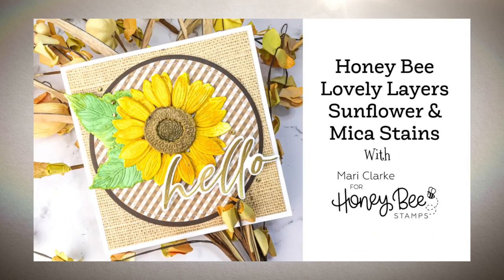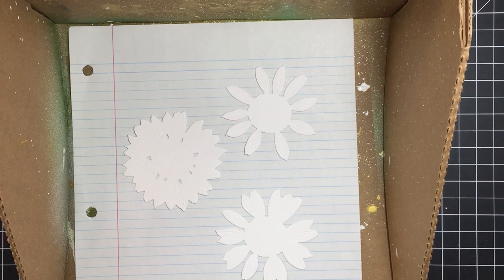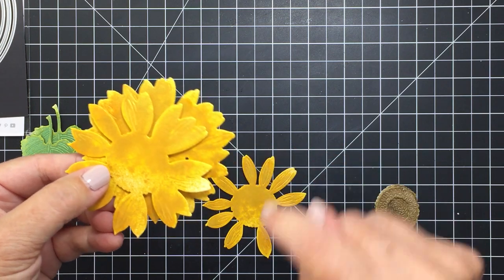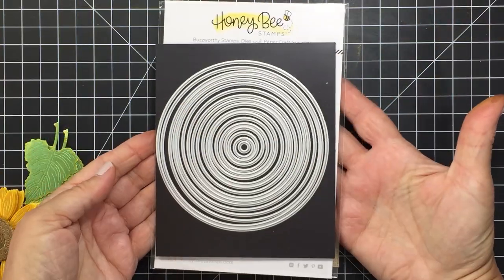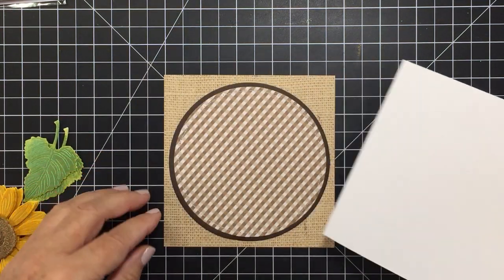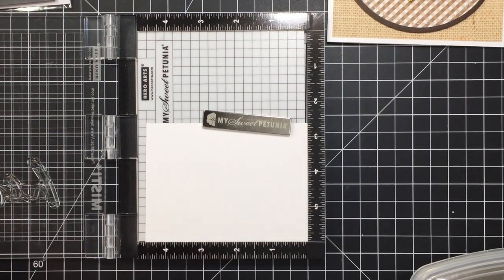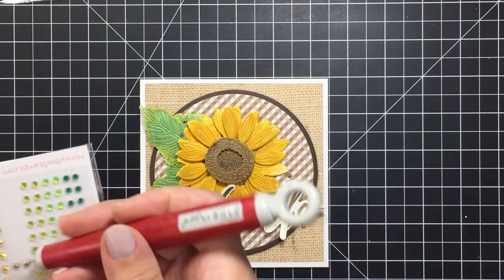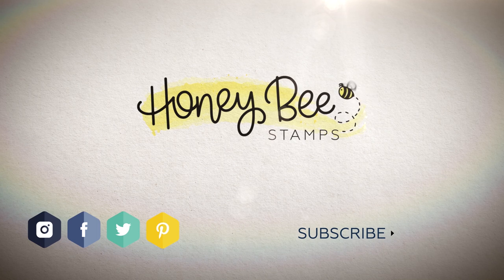Lovely Layers Sunflower with Mica Stain Spray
Thank you so much for joining me for some Honey Bee inspiration!

*Lovely Layers: Sunflowers | Honey Cuts [Honey Bee Stamps]
*Thinking Of You Big Time | 6x8 Stamp Set [Honey Bee Stamps]
*Thinking Of You Big Time | Honey Cuts [Honey Bee Stamps]
*Inside: Thankful Sentiments | 6x6 Stamp Set [Honey Bee Stamps]
* Inside: Thankful Sentiments | Honey Cuts [Honey Bee Stamps]
*Sweet Stacks: Circles | Honey Cuts [Honey Bee Stamps]
Honey Bee Paper Pads [Honey Bee Stamps]
Heat Embossing Supplies [Honey Bee Stamps]